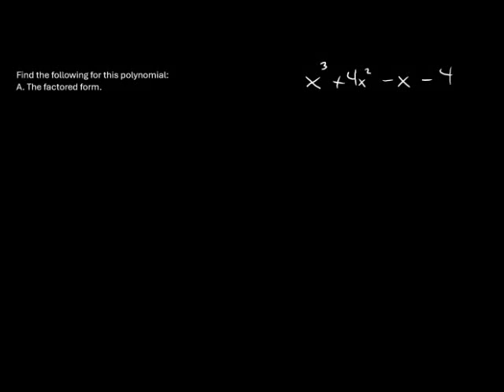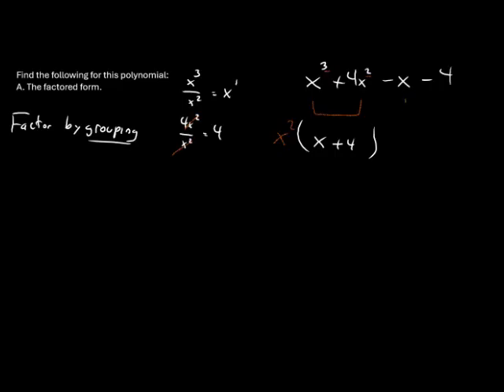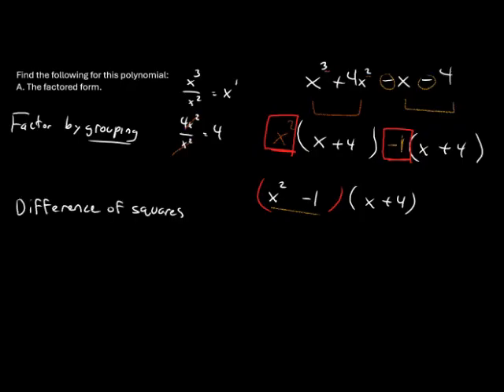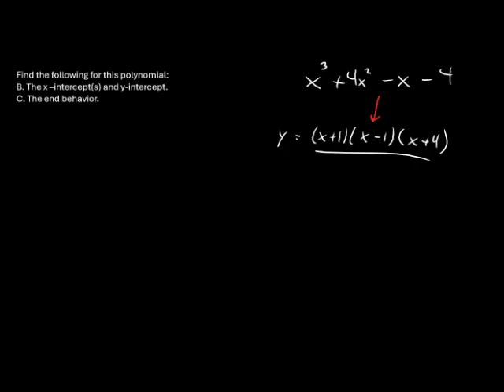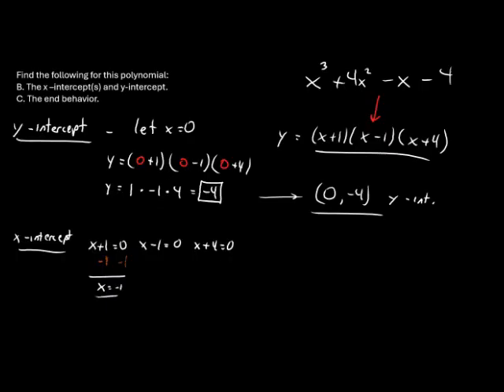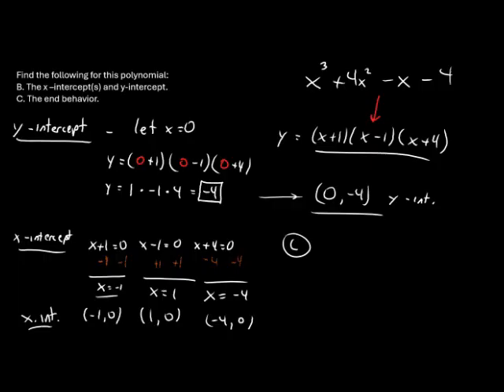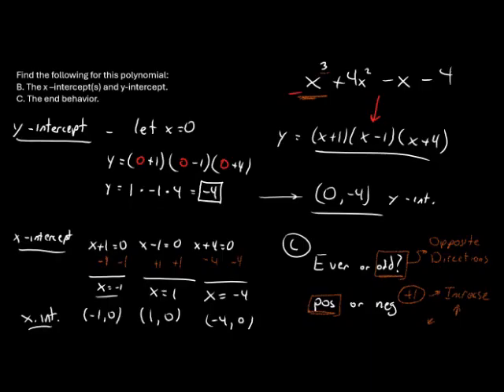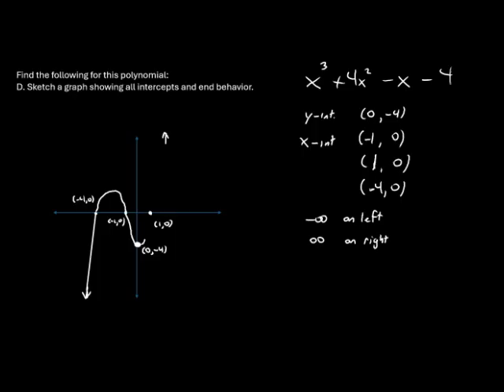MAT 171 Section 3-2 part 3 Graphing Polynomials Extra Practice 1